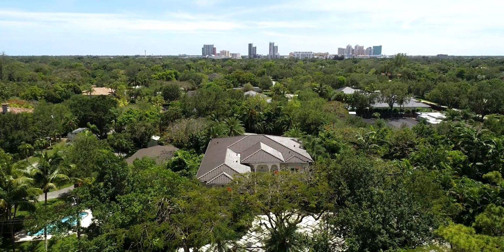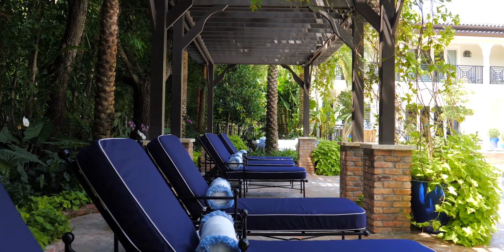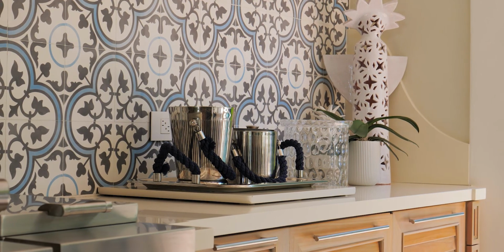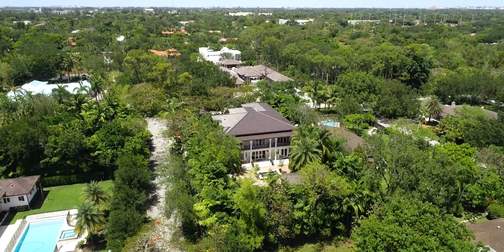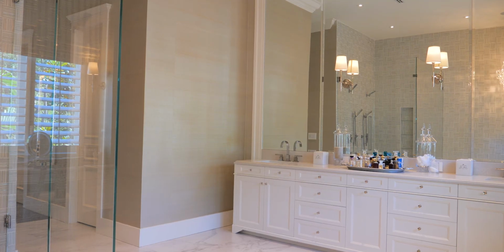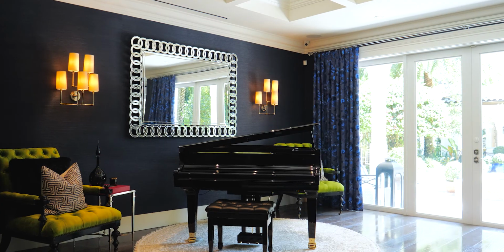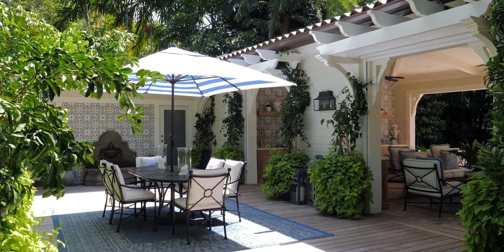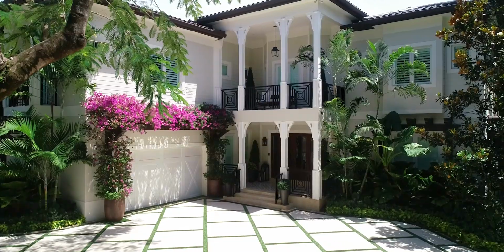Property Showcase | 6601 SW 71st Avenue, Miami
Absolutely stunning custom-built estate located in the heart of South Miami. Surrounded by manicured & pristine landscaping. Greeted by a grand foyer and dramatic staircase, find an open floor plan living room with views of an inviting outdoor oasis. Discover Style and Elegance with a graceful upstairs family room, dining room and Eat-in kitchen with marble counters, Sub-Zero appliances and white/charcoal cabinetry by Hector and Hector. Enjoy Grand scale entertaining with a 40x20 pergola, extravagant summer kitchen with pool and jacuzzi. Throughout the home find different imported wallpaper and Italian wood floors and Cuban tile. Lavish master with private terrace and resort style bath. Extra Features: Guest room with Private Entry, Mud and Laundry room, elevator, 2 Car garage with AC, impact window/doors, generator.